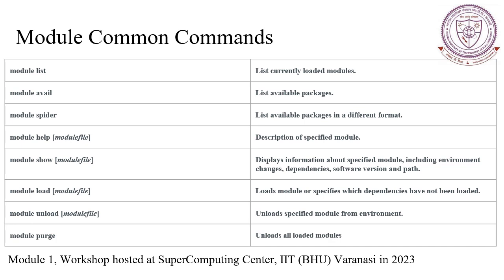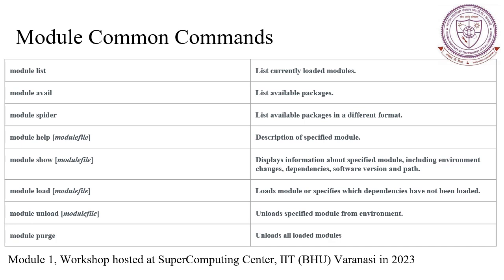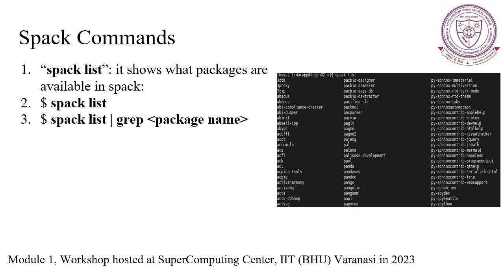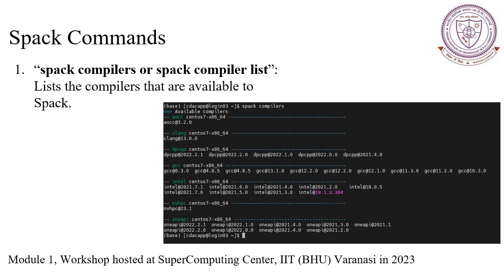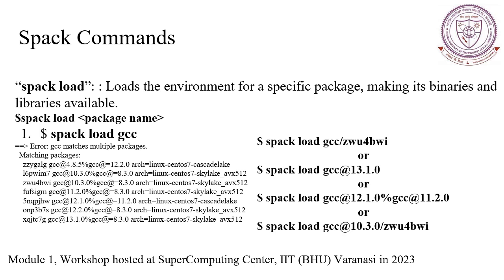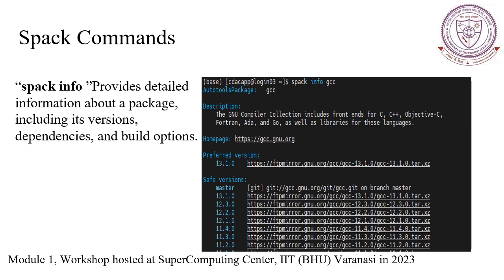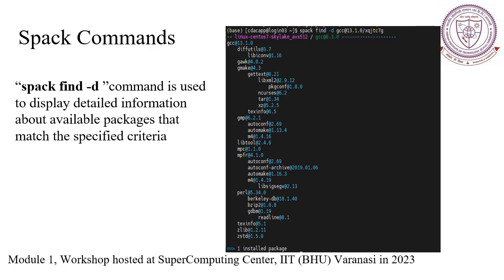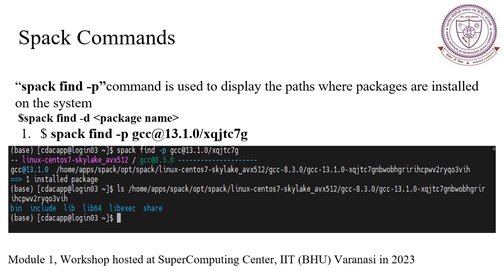SuperComputing: Module 3-Spack & Module Files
The workshop session titled "Spack & Module Files" offers a deep dive into the world of Spack, a powerful package manager designed to simplify and streamline software installation and management in high-performance computing environments. Participants will embark on an enlightening journey as they explore Spack commands, learning how to effectively leverage this tool to effortlessly install, manage, and maintain a wide array of software packages. Additionally, the session delves into the significance of module files, a crucial component in facilitating the loading and unloading of software environments. By the end of this session, attendees will not only gain proficiency in Spack usage but also understand how module files play a pivotal role in ensuring smooth and efficient workflows in complex computing environments. Whether you are a newcomer looking to harness the power of Spack or a seasoned user aiming to deepen your knowledge, this session promises to equip you with the essential skills needed for effective software management and configuration in research and computational settings.